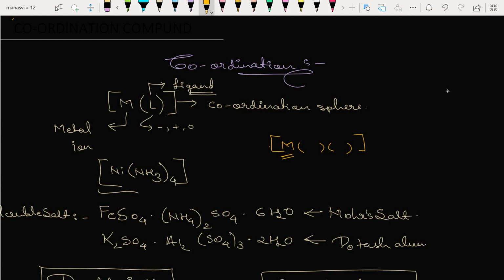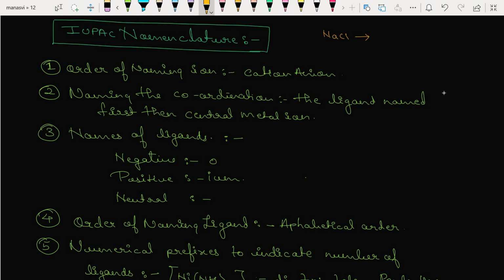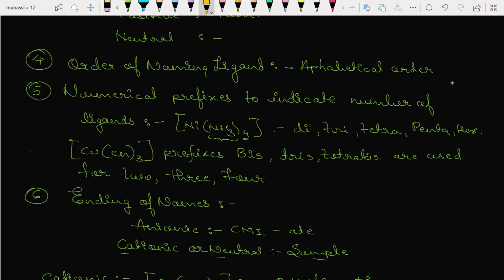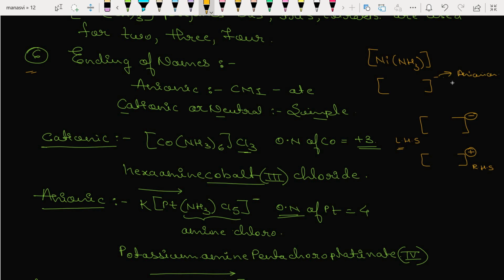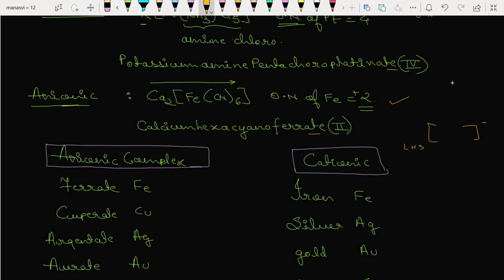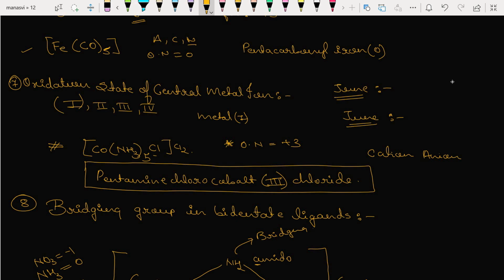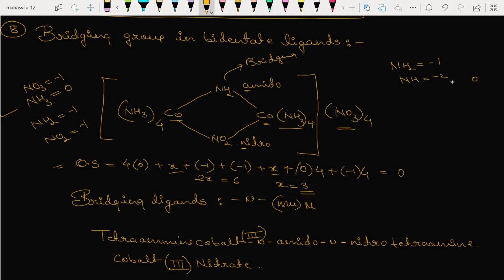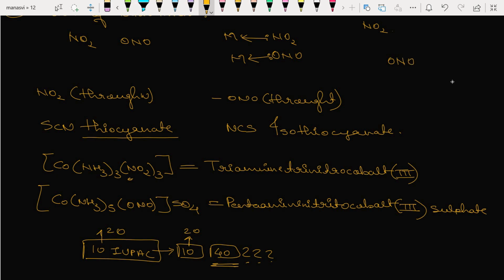Coordination compound IUPAC Nomenclature II 12 STD II NEET II IIT-JEE-MAINS